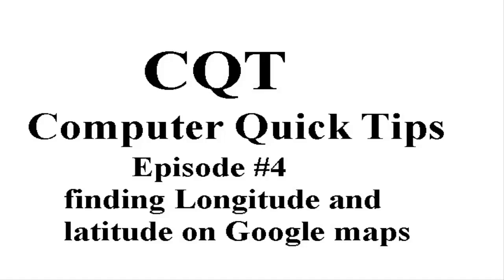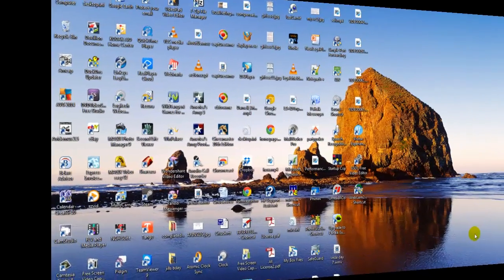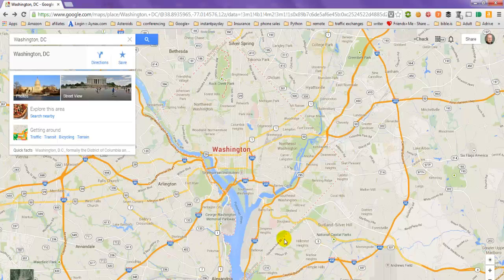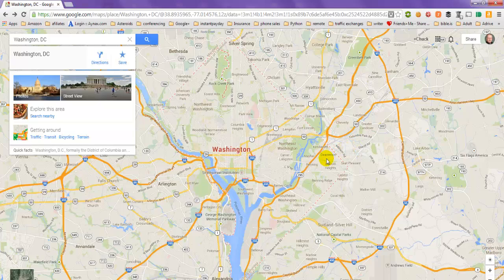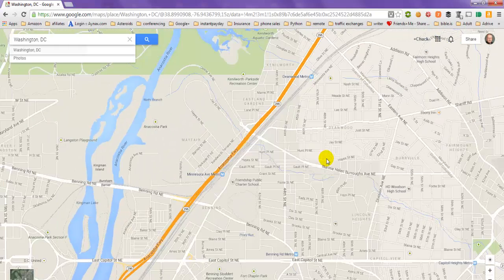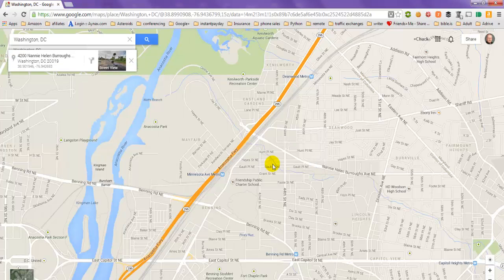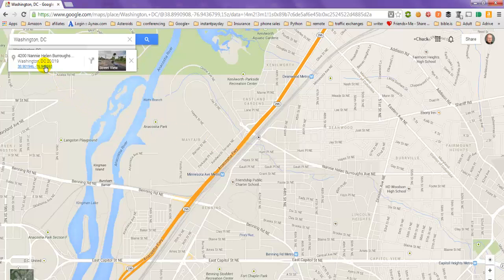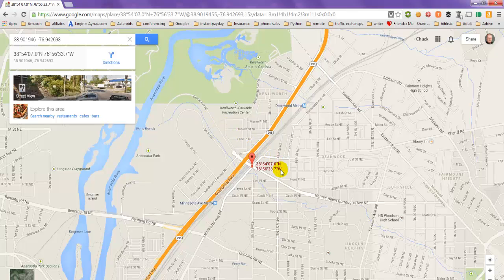CQT - Computer Quick Tips E4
The is episode 4 of CQT - Computer Quick Tips: finding longitude and latitude on Google maps